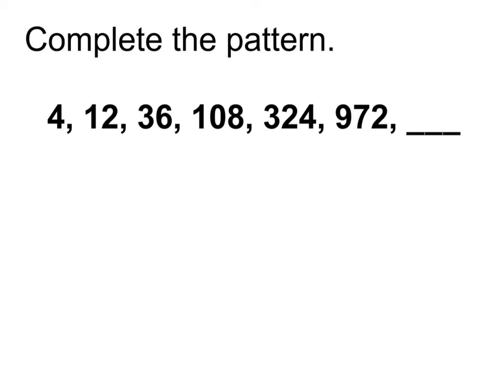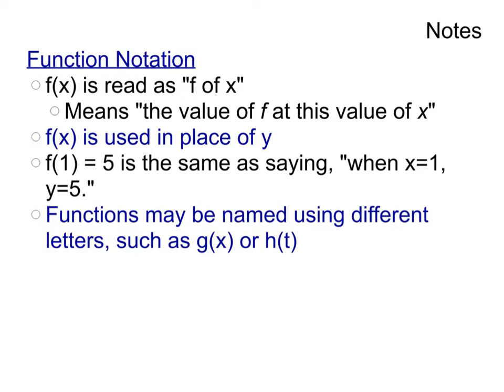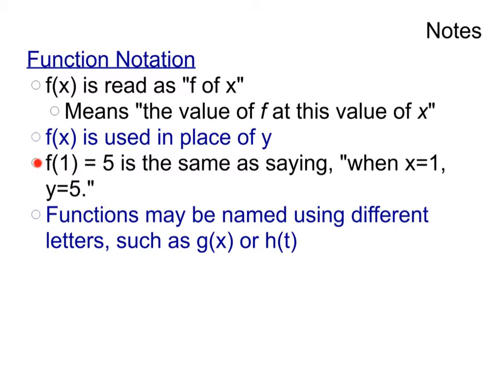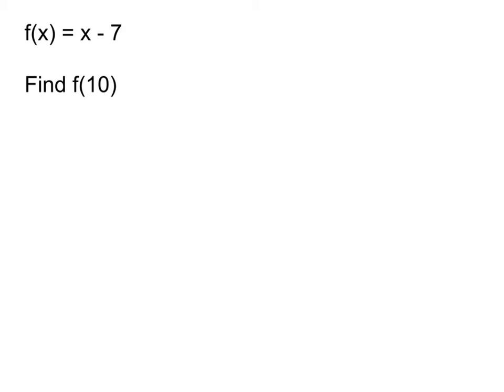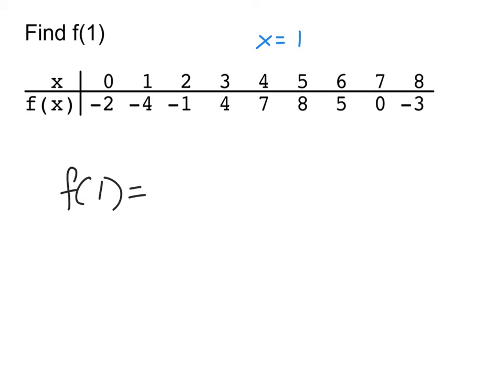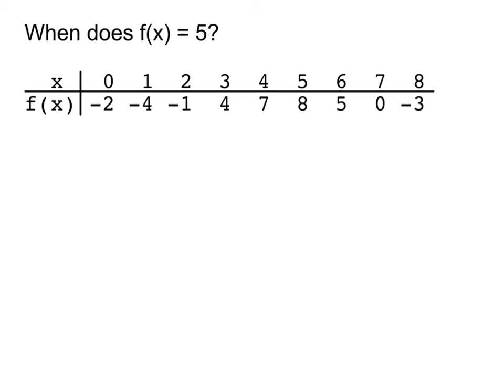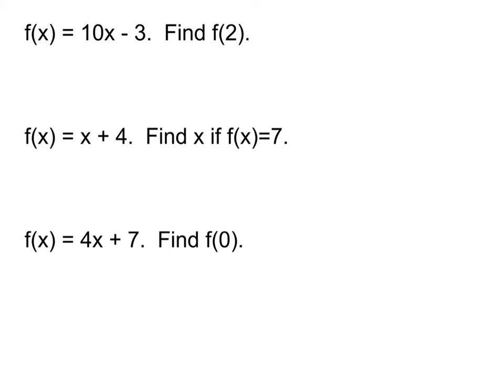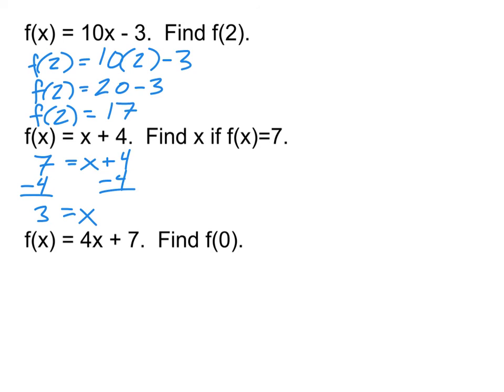Function Notation (9/26)